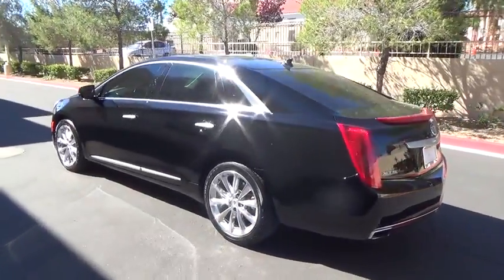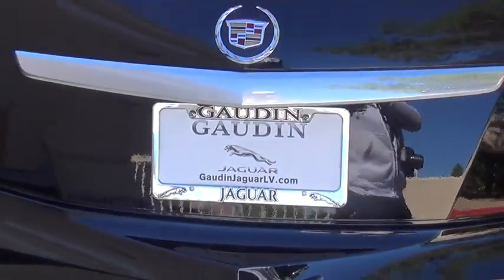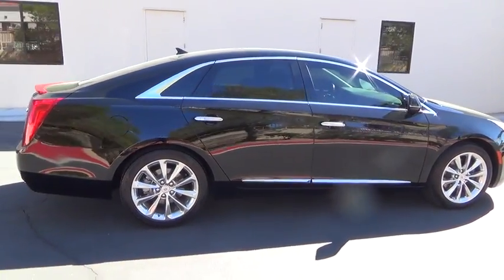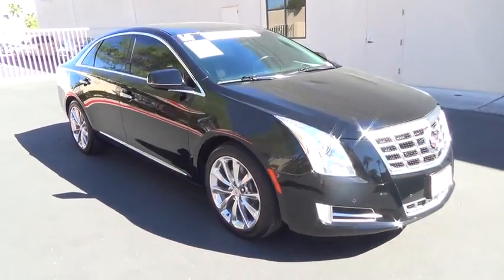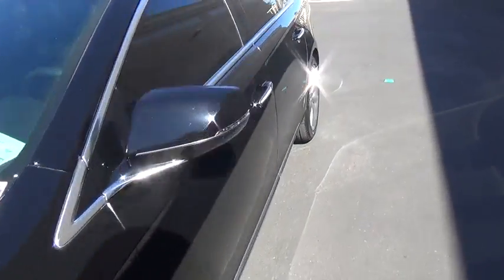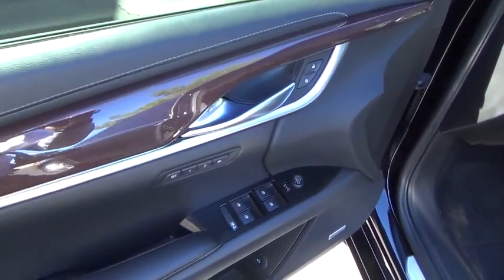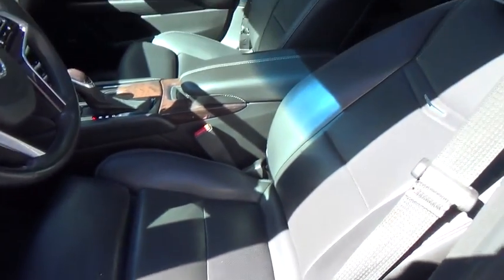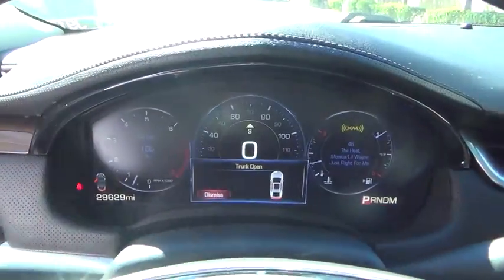2014 CADILLAC XTS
2014 CADILLAC XTS
Gaudin Motor Company:
2014 CADILLAC XTS  - Stock#: J9178C - VIN#: 2G61P5S36E9238035

7200 W. Sahara Avenue

This is a really nicely appointed, recent trade-in. This vehicle has gone through our Service Department and has passed our 139 pt. Inspection. This vehicle has low mile compared to many in the marketplace for the very competitive price offered through our Internet sales department. Clean CarFax-Autocheck History Report, available online. Would you like a closer look? Ask about a custom video or more pictures, we are happy to oblige. Special Financing available.. On Approved Credit . We Ship Worldwide!! Shipping available and an option! Traveling to Las Vegas to make this car yours? We will happily provide concierge service from the airport or hotel to the dealership. Need recommendations for restaurants, shows or vacation activities, just ask, we have a knowledgeable staff here to help you. Canadians, we help you with all the necessary paperwork to travel to and through the border easily.
Radio: CUE Information & Media Control System,Bose Studio Surround Sound Audio Feature,Single Slot CD/MP3 Player,SiriusXM Satellite & HD Radio,Air Conditioning,Alloy Wheels,Anti-Theft,Backup Sensor,CD player,Climate Control,Cruise Control,Cup Holder,Heated Seats,Leather Interior,Map Lights,Memory Seats,Navigation System,OnStar,Panoramic Sunroof,Power Brakes,Power Door Locks,Power Mirrors,Power Seat,Power Steering,Power Sunroof,Power Windows,Premium Audio,Rear View Camera,Satellite Radio,Tilt Steering,Trip Odometer,Ventilated Seats